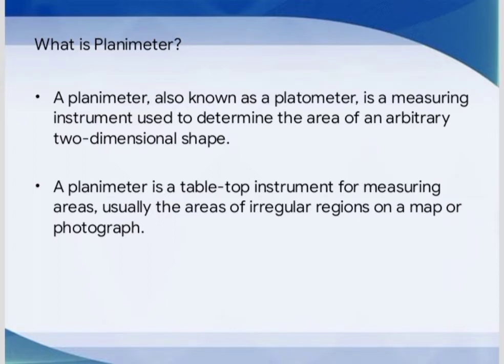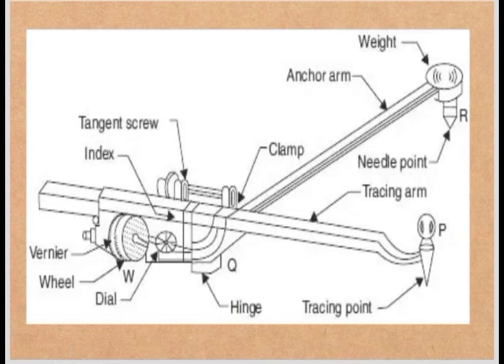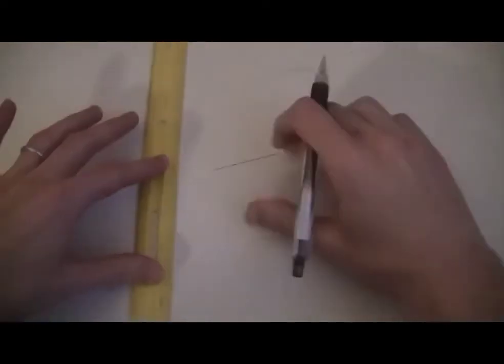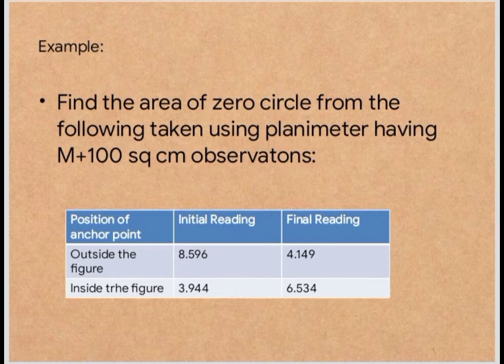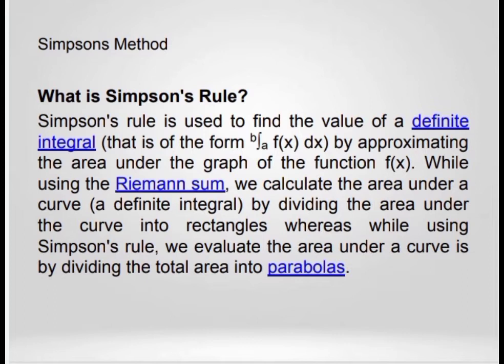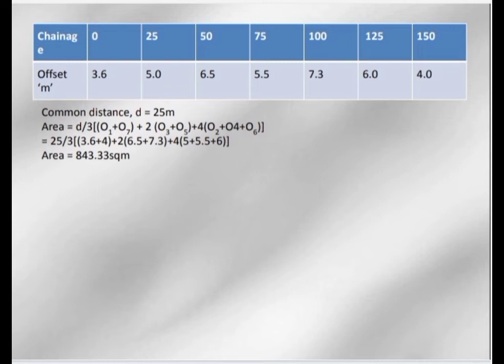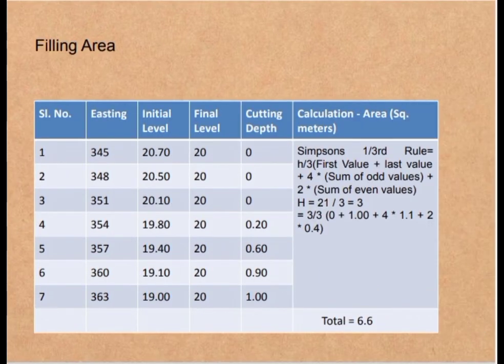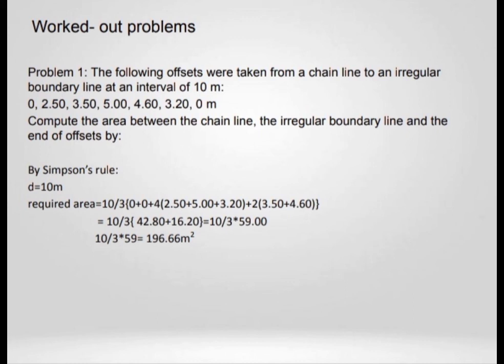Area Measurements Using Planimeter and Simpsons Method